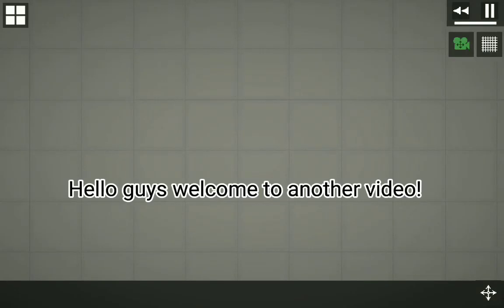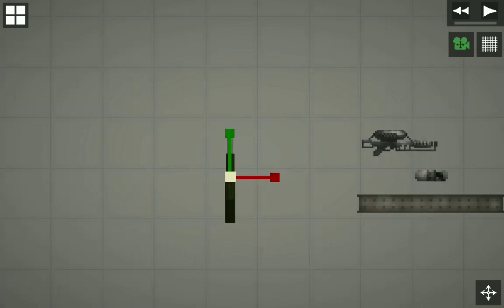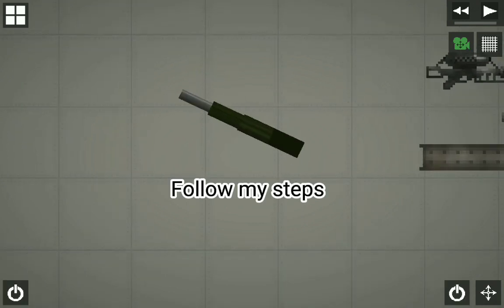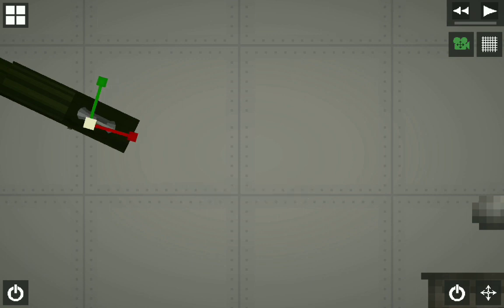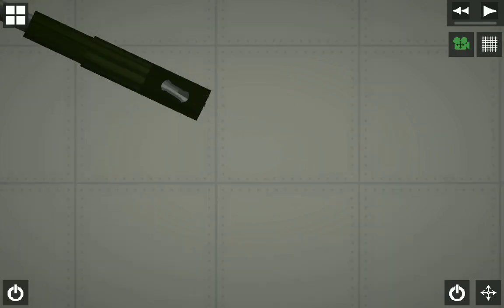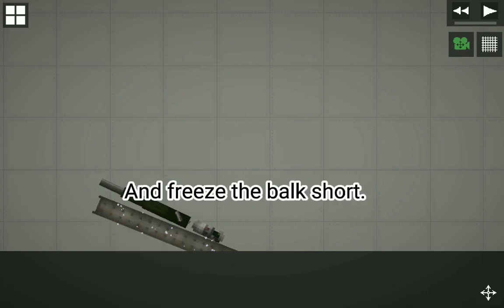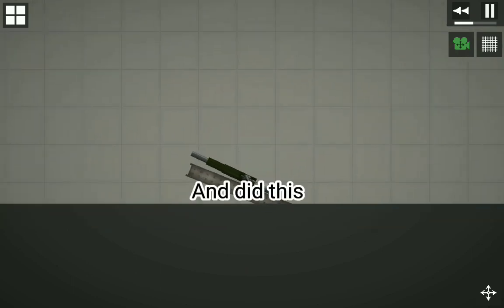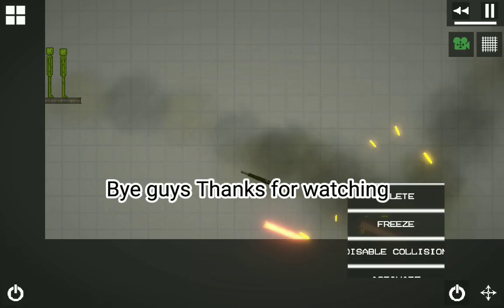Building a missle! (Tutorial) | Melon playground